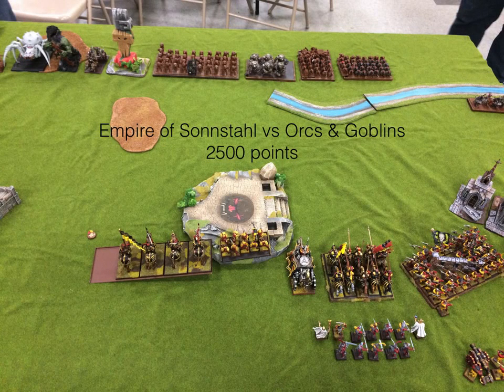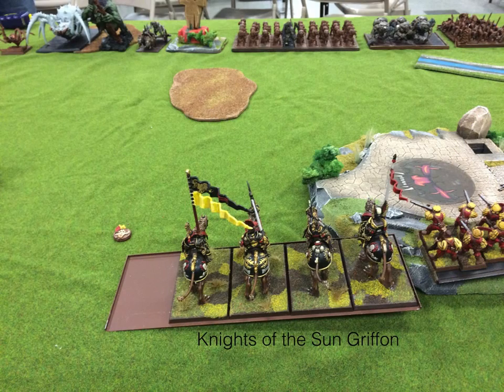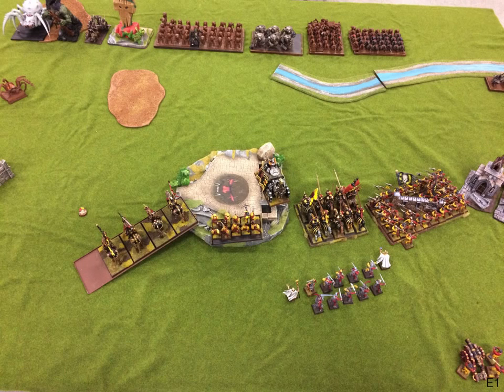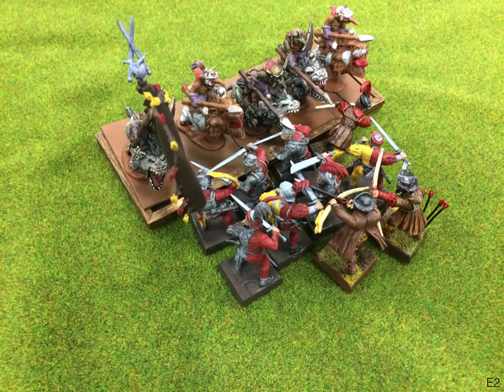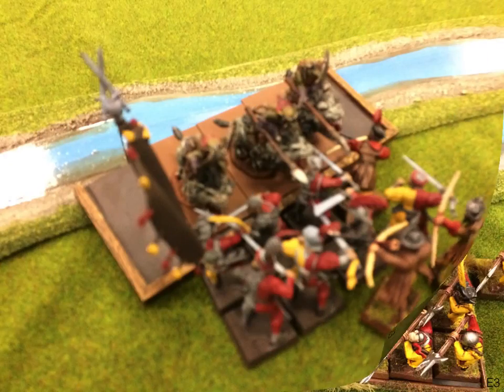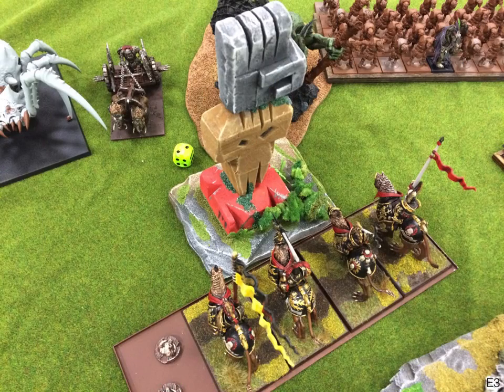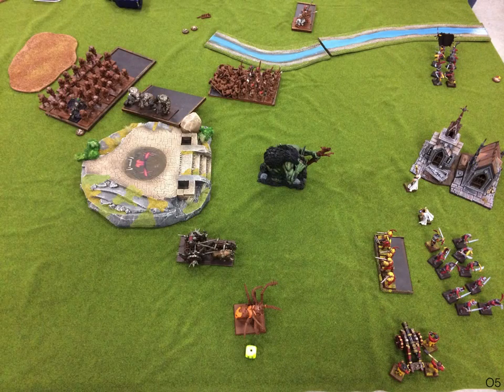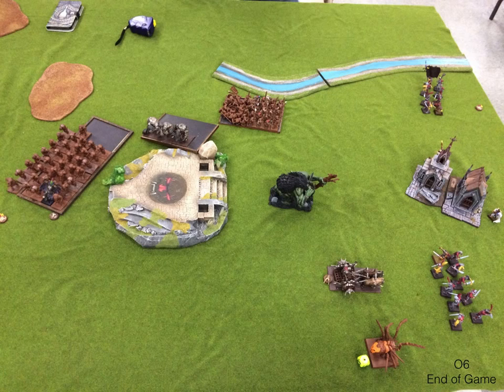462 Empire of Sonnstahl vs Orcs & Goblins 9th Age battle report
Played January 2016.

See my links below for new ways to follow my wargaming hobby.

The artwork on my channel is “Elric of Melnibone” by Israel Llona (used with permission).